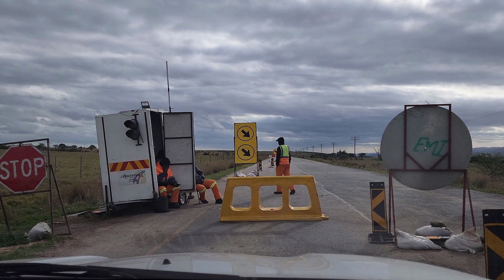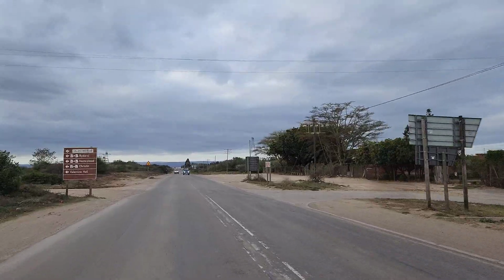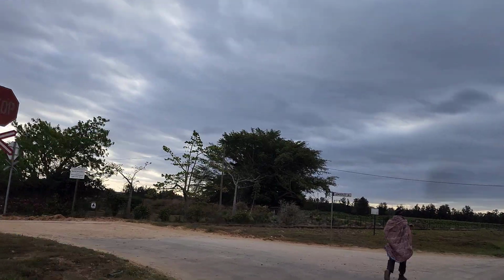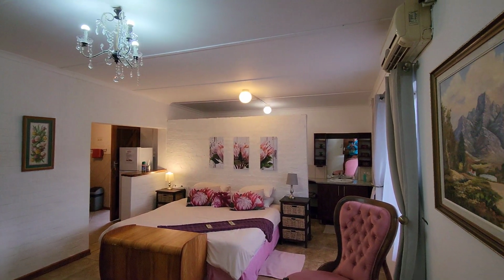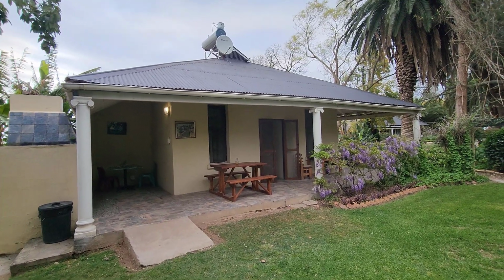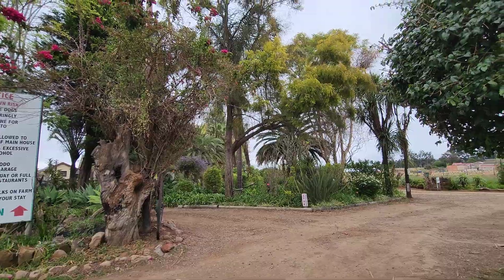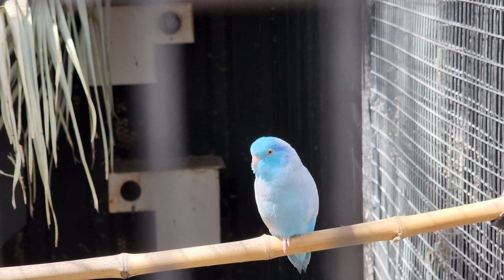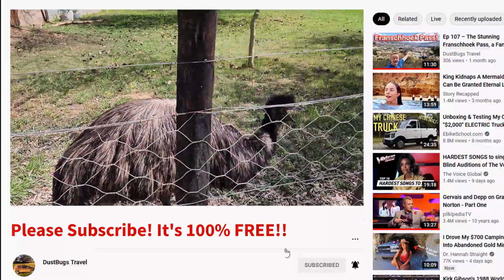S1 – Ep 192 – Addo – Located East of the Sundays River in the Eastern cape!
After leaving Paterson we headed to a town in the Eastern Cape called Addo. It is located just east of the Sundays River. It took us a while to reach Addo because of the road works along the way. We would rather have them fixing the roads, so no complaints from us! It was a busy little place. All the seasonal workers from the surrounding citrus farms had just finished the season and that is why the town was so busy. We passed a place called Addo Wildlife and we decided to stop of to explore. Unfortunately, there was loadshedding so I could only record a bit. We then headed to our accommodation for the evening. Homestead B&B. What a wonderful stay. The next morning, we went back to Addo Wildlife because I wanted to visit the animals they have in the centre. What a fantastic experience. DustBugs adventuretravel southafrica southafricavlog addo easterncape karoo sundaysriver addowildlife.